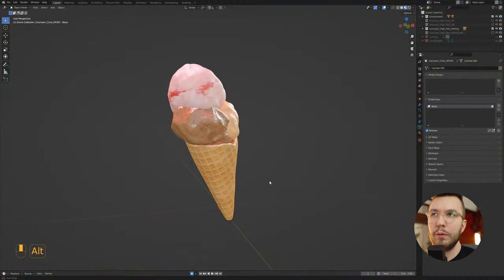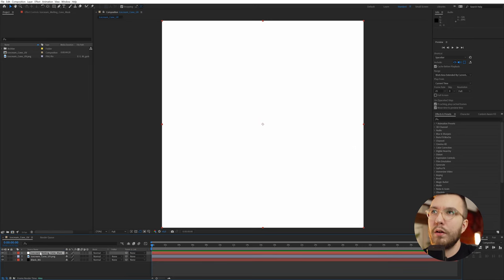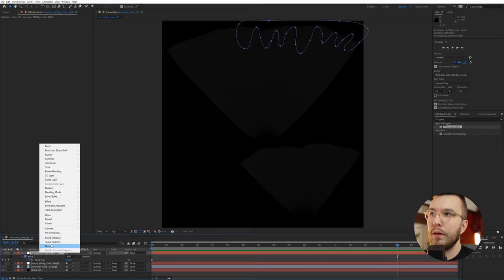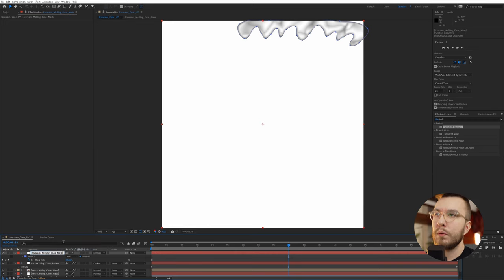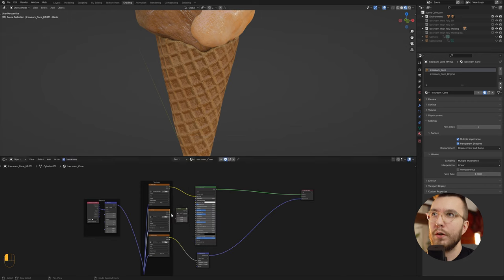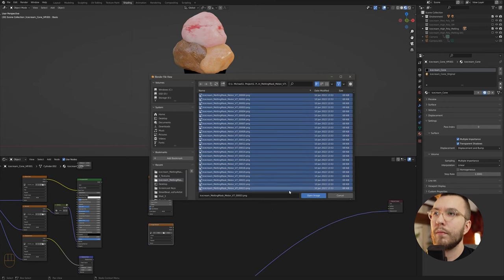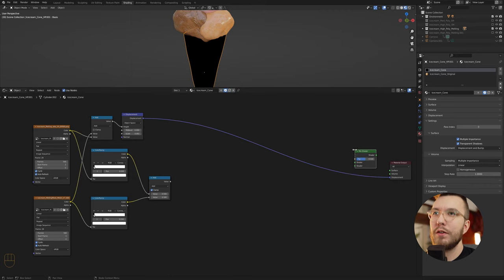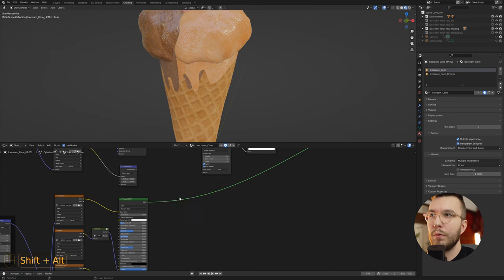Amazing Dripping Liquid VFX in Blender 3.0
Height maps! They can be used for many different things in 3D and VFX, but one of the coolest things I've found in Blender is using an animated height map to displace a mesh in such a way it looks like it's simulating liquids dripping or melting on a surface.

Today you will learn how to make ice cream melt on the side of an ice cream cone. We will start by creating an animated mask in Adobe After Effects 2022 with the cell pattern effect and turbulent displace. Then we create three unique textures in Substance Painter or Blender for each liquid or "flavor" in this case that you want to displace on the mesh.

Back in Blender create three different shaders with each texture assigned. With some mix shaders, color ramps and math nodes we mix everything together to make them blend on top of each other and with the help of the mask we made in AE we can now displace the mesh based on where the mask is one the UV space.

By doing this you don't have to bake out a liquid simulation which can sometimes be computer intensive.

In this easy step by step tutorial you will learn more about height maps and displacement in Blender 3.0 and the many ways to use them.

Check out the ice cream project I made for this over on Artstation

💡 00:00 Intro to video
💡 00:20 tiedtke.
💡 00:28 Overview
💡 00:00 Preparations
💡 01:39 Export UVs
💡 02:14 Creating an animated mask in Adobe After Effects
💡 08:55 How does blur affect height maps?
💡 09:23 Creating multiple textures
💡 09:55 Setup the three shaders
💡 12:00 Importing the animated masks
💡 15:00 Finalizing the node setup
💡 15:55 Something went wrong? Here's a few tips
💡 18:00 Outro and final words

𝗟𝗼𝗼𝗸𝗶𝗻𝗴 𝘁𝗼 𝗯𝗲𝗰𝗼𝗺𝗲 𝗮 𝗽𝗿𝗼 𝘃𝗶𝗱𝗲𝗼𝗴𝗿𝗮𝗽𝗵𝗲𝗿? 😍 𝗛𝗲𝗿𝗲'𝘀 𝘄𝗵𝗮𝘁 𝗜 𝘂𝘀𝗲 𝗳𝗼𝗿 𝗺𝘆 𝘄𝗼𝗿𝗸.

💻 𝗦𝗼𝗳𝘁𝘄𝗮𝗿𝗲:
🔸 Blender 3.0
🔸 Adobe After Effects
🔸 Adobe Photoshop
🔸 Foundry Nuke
🔸 DaVinci Resolve

🎥 𝗖𝗮𝗺𝗲𝗿𝗮𝘀:
🔸 Sony Alpha A7S III

📷 𝗟𝗲𝗻𝘀𝗲𝘀:
🔸 XEEN 16mm T2,6 Cinema Prime
🔸 Sigma 24-70mm 2.8 ART
🔸 Samyang 12mm 2.0
🔸 Takumar 135mm F3,5 M42 mount
🔸 Helios 44-2 58mm F2 w/ M42 to EF adapter

💡 𝗟𝗶𝗴𝗵𝘁𝘀:
🔸 Aputure LS 300D
🔸 Aputure LS 120D II

💻 𝗘𝗱𝗶𝘁𝗶𝗻𝗴:
🔸 AMD Ryzen Threadripper 5800X
🔸 Microsoft Designer Keyboard

💾 𝗦𝘁𝗼𝗿𝗮𝗴𝗲:
🔸 LaCie 4TB Rugged Portable HDD
🔸 Sandisk 128GB 170mb/s SD card
🔸 Prograde 128GB V90 300mb/s SD card

I've worked 8+ years as a Director of Photography in Sweden, working on projects ranging from feature films to commercials and music videos. Currently studying at Visual Magic in Skellefteå, Sweden. Years active in the 3D industry is about 1 year. Focusing on 3D modeling, layout and lighting which is my passion.